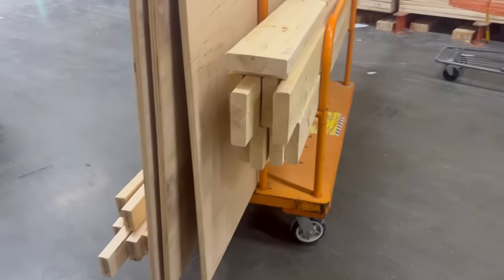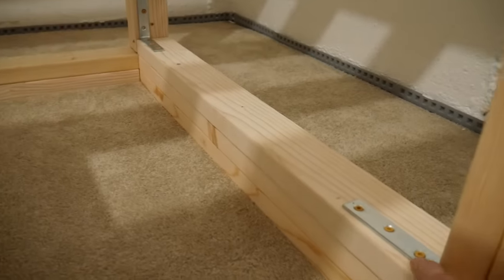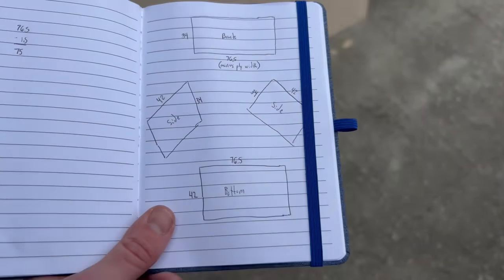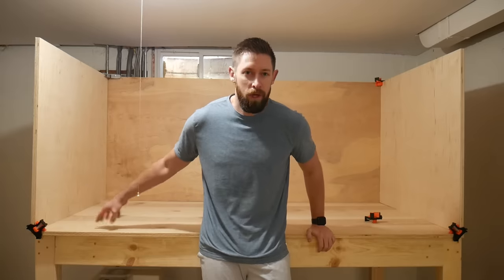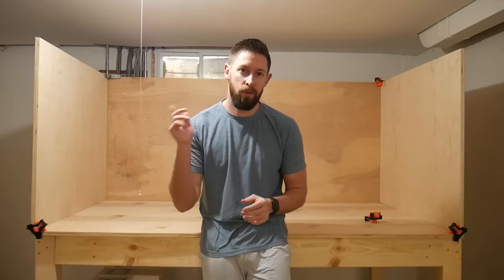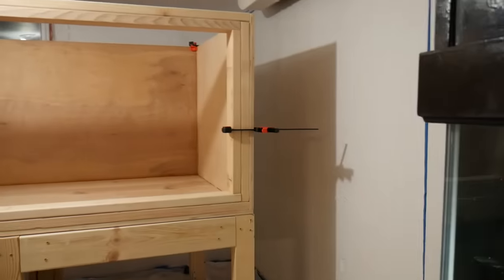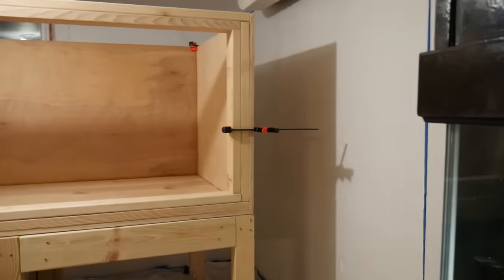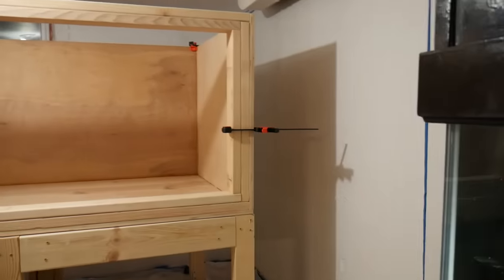I Built a Huge DIY Plywood Aquarium! (Part Two)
Today, is part two of my biggest project yet - building my giant DIY plywood aquarium! In the video, I build the outer structure of the aquarium, with the plywood panels and the window frame. I also glue/screw the plywood panels into place and gear up for the next stage of the build - fiberglass and pond shield to make this thing waterproof.

This is my first time building a plywood aquarium, and I'm bound to make small mistakes along the way. If you're looking for a true "how to" video, I'd look up some of the Fishtubers who have more experience with these builds. I'm confident that this tank will all work out fine, but just wanted to throw out that caveat. Let's get to building the plywood tank!

- Pond Shield (Black)
- Pond Shield (Sky Blue)
- Fiberglass Resin
- Fiberglass Mat
- Wood Screws - 3 inch
- Wood Screws - 2.5 inch
- Wood Screws - 1 inch
- Wood Glue
- Sand Discs (60 Grit)
- Paint Roller Kit
- Paint Brushes
- Latex Gloves

Plywood/Lumber (so far):
- 3/4in 5-Ply Birch Plywood: x3
- 2x4: x14
- 2x6: x10

Tools used/eventually needed:
- Miter Saw
- Power Drill
- Corner Clamps
- Circular Saw